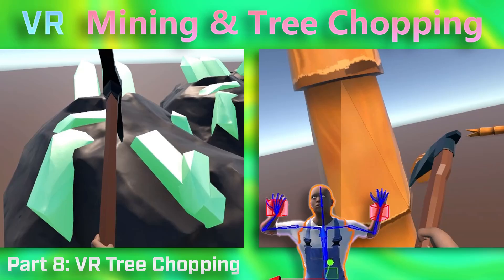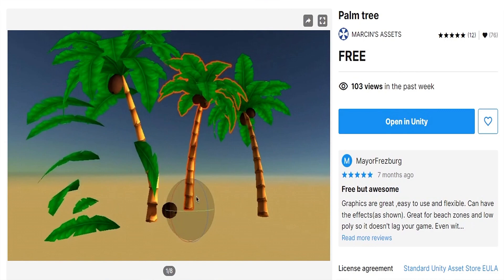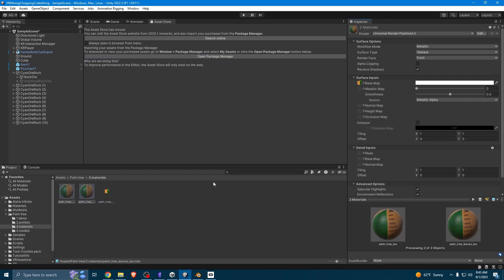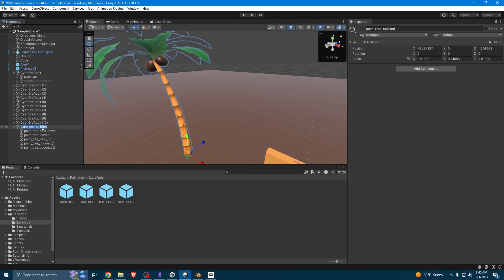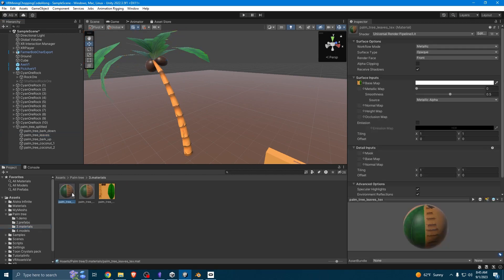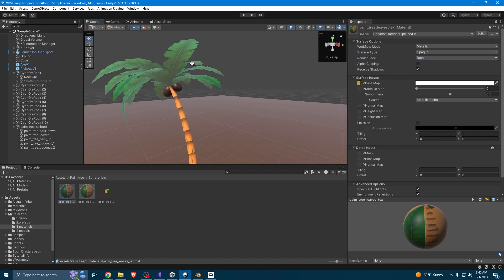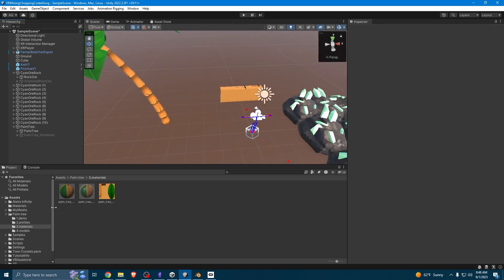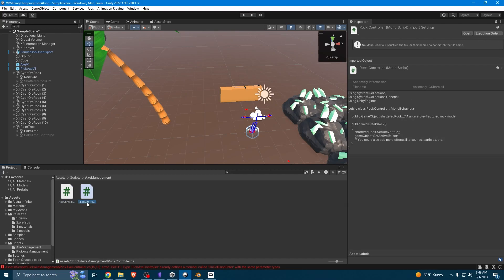VR Mining & Tree Chopping | Part 8: VR Tree Chopping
Welcome to another Zolphite creation! 🌍 Dive deep into the immersive world of VR with Unity 3D and Oculus. In this extensive code-along series, we're pushing the boundaries of game development to create an enriched VR experience together. By the end of this series you should have a game that connects to a VR headset where you can control a character and preform tasks such as mining and tree cutting/chopping.

- Explore Unity's XR toolkit and understand the power behind Oculus integration.
- Sculpt your own full-body character using Blender and MakeHuman.
- Step into the intricacies of rigging with Unity's Animation Rigging Library and immerse yourself in the art of IK kinematics.
- Watch your character come to life with a procedural walk, reacting to every move of the Oculus headset.
- Delve into Blender once more to shape custom hand animations, seamlessly weaving them into Unity with a robust animation controller.
- Set the VR stage by aligning your character's movement, hands, and head to the XR origin.
- Ready to interact with the VR world? Learn to craft axes, mine ores, and chop trees. Witness the satisfying break of rocks, dropping precious ores, and the crunch of trees, revealing bark and coconuts.

From forging tools to the art of the perfect strike, this tutorial is a blend of creativity and precision. Whether you're a seasoned developer or an enthusiastic beginner, I'll guide you step-by-step, ensuring you not only learn but thoroughly enjoy the process.

Part 8: VR Tree Chopping
In this part you will:
- Learn to chop/cut palm trees with the axe we created. Witness the satisfying crunch of trees that break into pieces and drop coconuts.

Grab your VR headset, ignite your developer spirit, and let's venture into the world of The Verdant ZolphLand! Happy coding! 🛠️"

References:
 * How to Make a VR Game in Unity - PART 1 by Valem Tutorials
 * Getting Started with MPFB2 by MakeHuman
 * Complete VR Body Setup - Arms and Legs IK with Hand Animation by Valem Tutorials
 * Two Handed Grab with Unity XR by Valem Tutorials